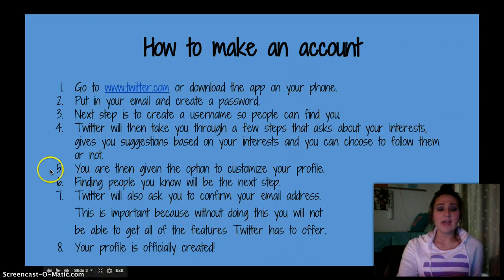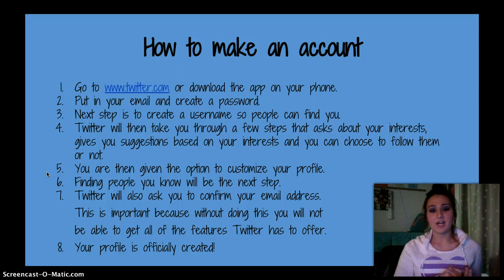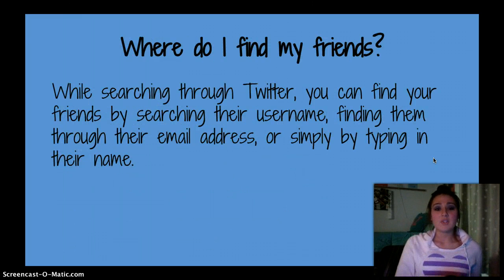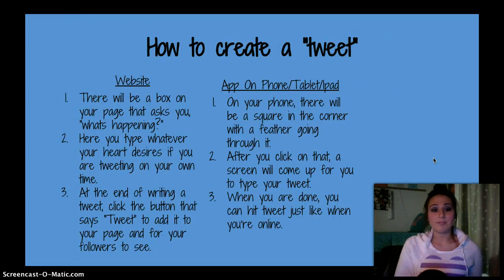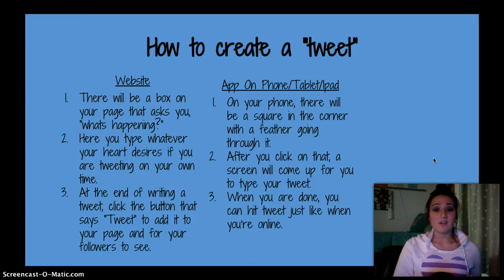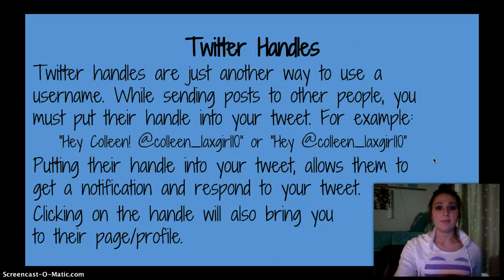Twitter Tech Tip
Team Educators Tech Tip 1